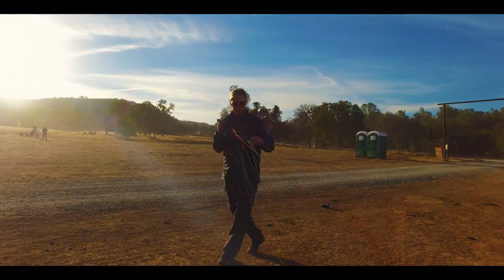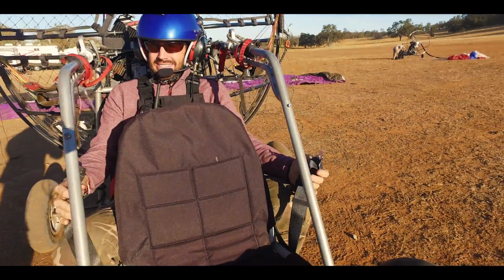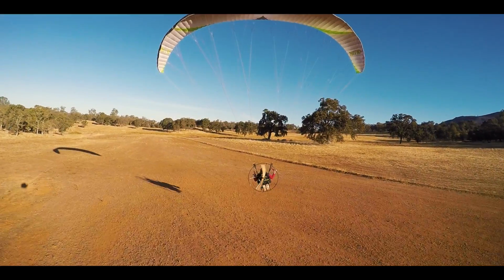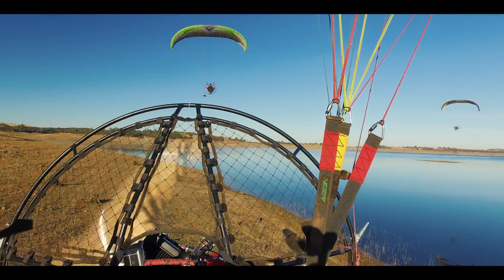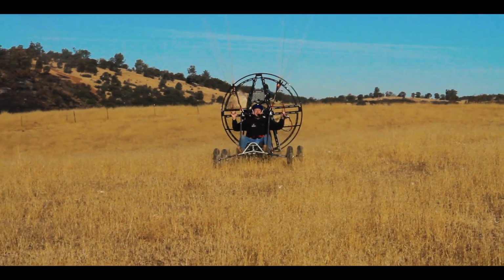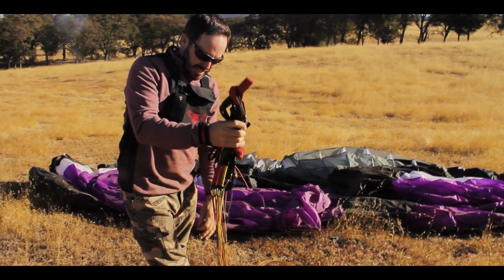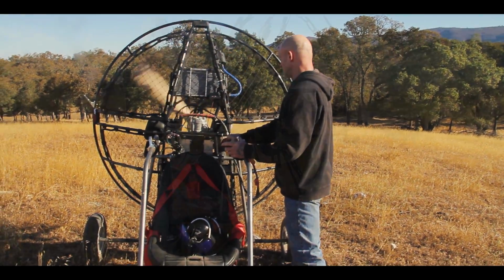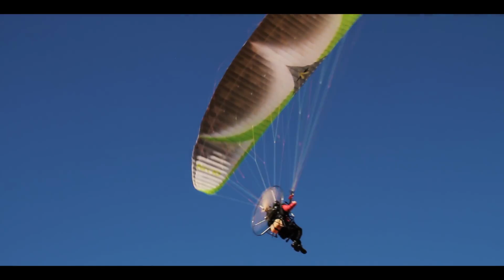Paramotor Pilots Spiral Out of The Sky & Land at Abandoned House - WITH BLOOPERS!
In this video, Team Pilots took off from the BlackHawk Ranch in Valley Springs California - during our annual Fall Fly-In to go explore. This area has become a mecca for cross-country adventures and the ever-changing terrain is endless! Valley Springs happens to be where BlackHawk Paramotors are made, and where over 160 students this year “broke the bonds of earth!” After taking the usual route around beautiful Hogan Lake, the Team decided to head off into to hills and see what they could find. It wasn't long before Pilots spotted an old abandoned ranch house in the middle of nowhere. After a tricky landing about 1/4 of a mile from the site, the Pilots walked in on foot to explore the area further – eventually arriving at the location. Amazingly enough, many of the windows and much of the structure was still intact. There were several sub-structures (like an old pump house) in addition to the main house. After checking out this "forgotten piece of California ranch history," they flew back to the BlackHawk Ranch. This is yet another amazing BlackHawk adventure that won't be forgotten.

You never know what mysteries and amazing places you might discover on a cross-country Paramotor flight! The possibilities are endless and "low & slow" exploration is largely what this sport is all about. Many Pilots load up their unit with camping gear, fishing poles, gold pans, or hunting equipment and head out to discover those "untouched" places in nature. With a Paramotor, you can access locations only dreamed of in the past. This is the next-generation of personal flight and unlimited exploration... Welcome to the world of Powered Paragliding!

If a no-license personal flying machine that fits into the trunk of your car sounds like something you are interested in, please give us a call. We are happy to answer any questions you may have about Powered Paragliding or get you in contact with a BlackHawk Representative or Training Center near you.

Powered Paragliding, as with any form of flight, carries potential risks including personal injury, property damage, or death. This sport can be as safe or as dangerous as you choose to make it. All Equipment is not intended for acrobatic or competitive use, in any way, shape or form. Do not purchase equipment or participate in this sport unless you are prepared to personally assume ALL risks. We require you receive professional training from a QUALIFIED INSTRUCTOR before you attempt to assemble, start, use or fly your Paramotor / Powered Paragliding equipment. Self-training greatly increases your chances of equipment and physical damage or death. Beware of purchasing used equipment, Do it Yourself kits, PPG Plans, or anything for sale on online auction sites at under market prices. ALL participation in this sport is at your own risk.